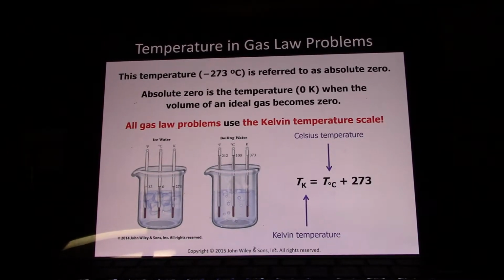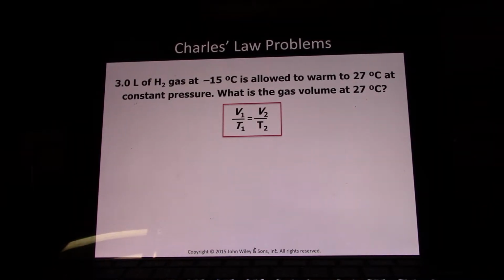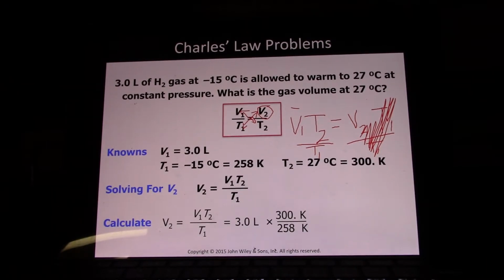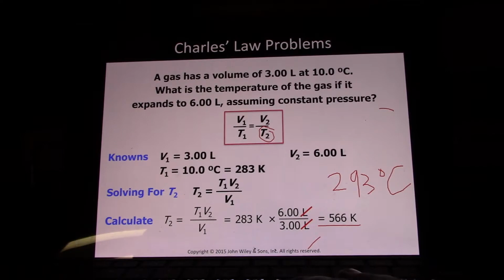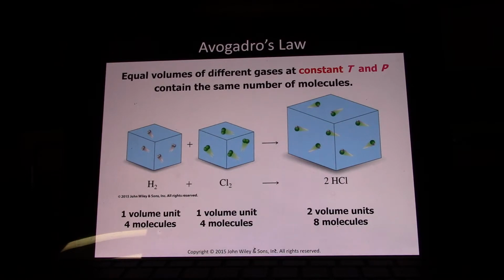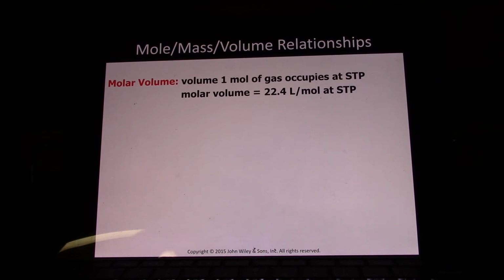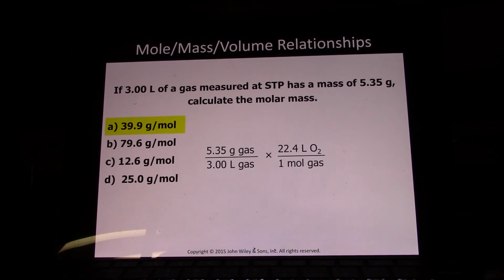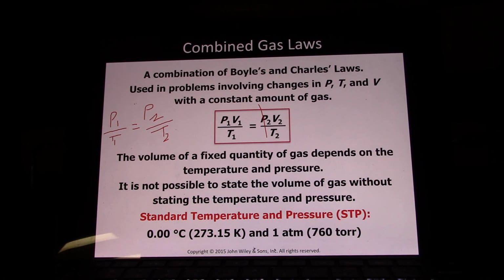Chapter 12 Part 2